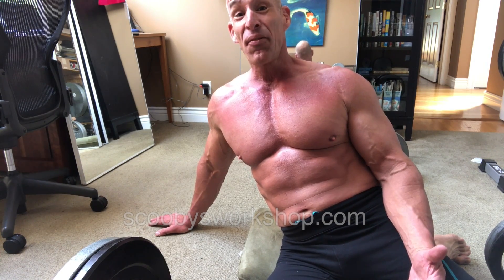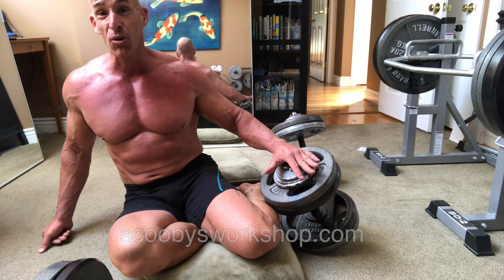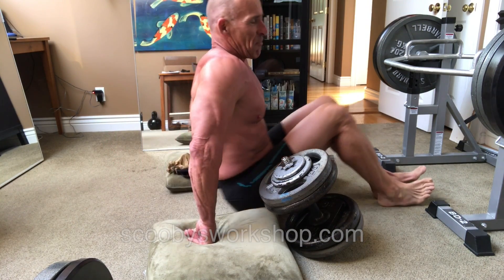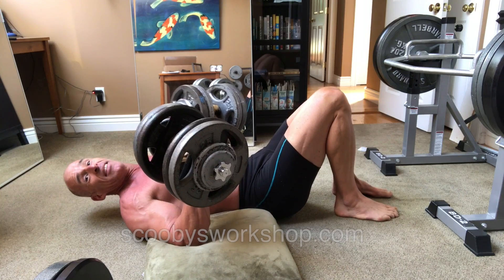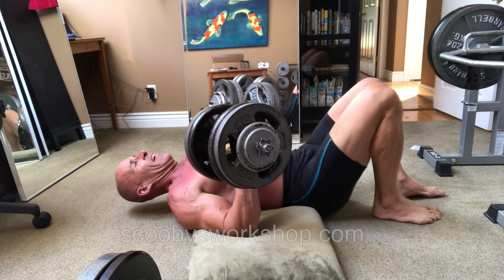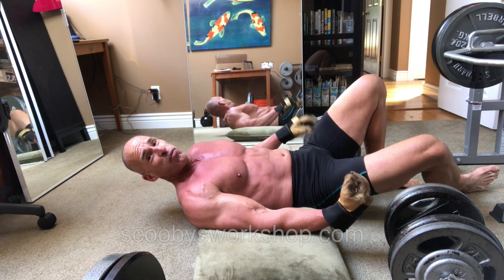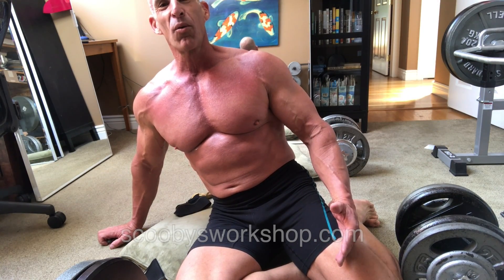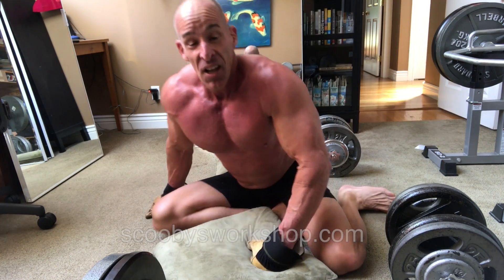tip #1 for superhero pecs